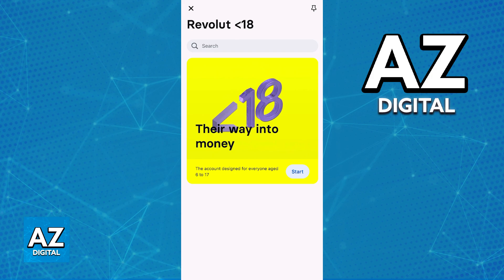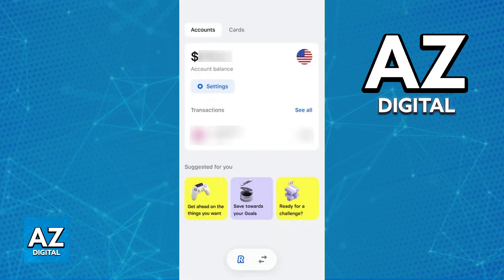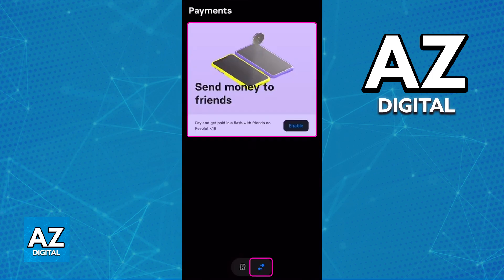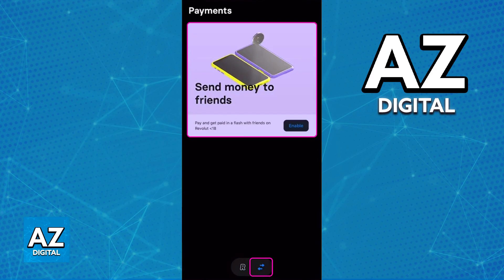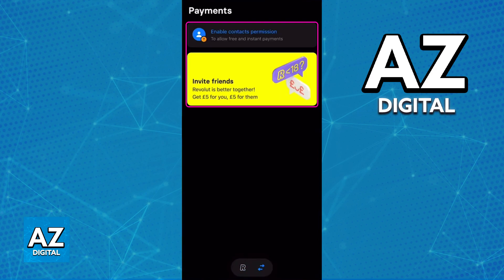How To Pay with Revolut Junior on Phone (2025)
In this video I will clear your doubts about how to pay with revolut junior on phone, and whether or not it is possible to do this.